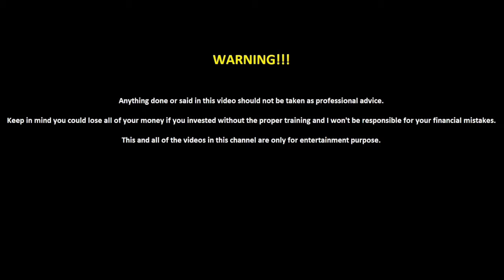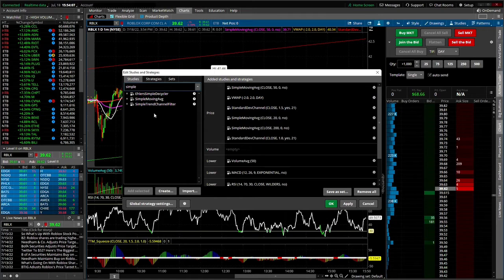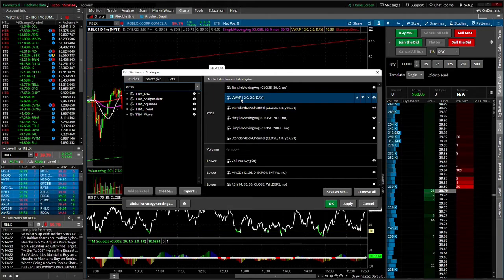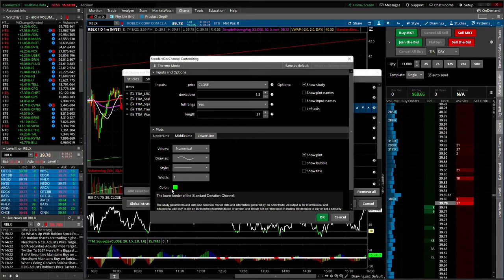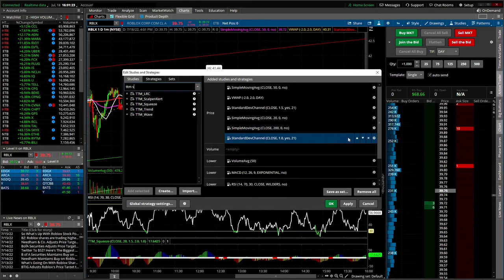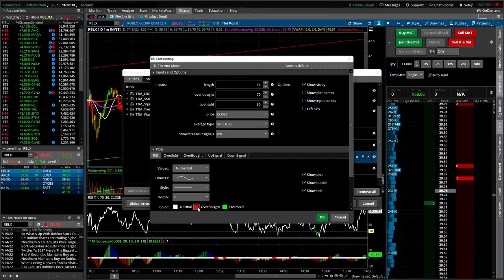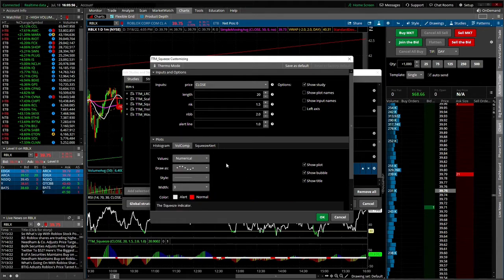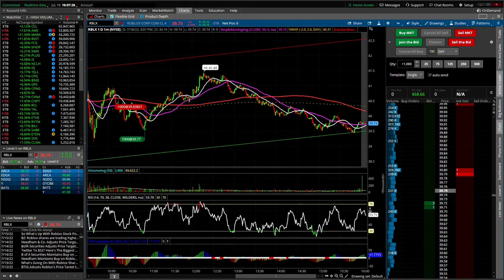My TOS Configuration - July 2022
My TOS Configuration - July 2022 So You Can Probably Help Your Trades